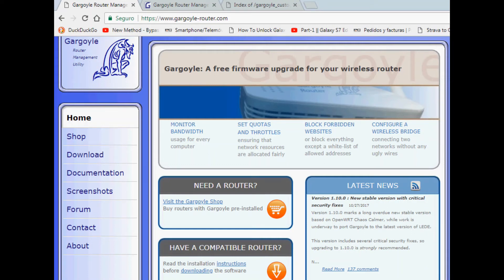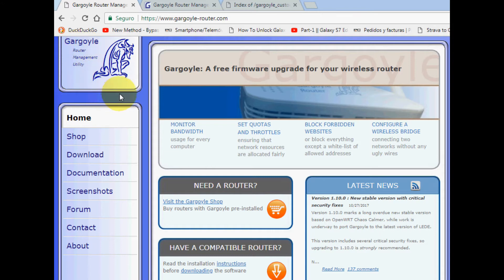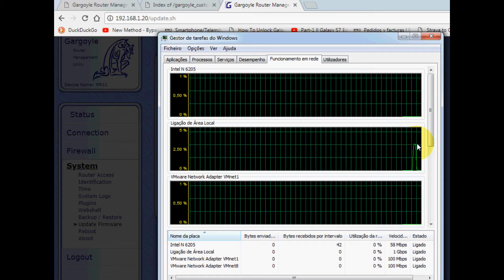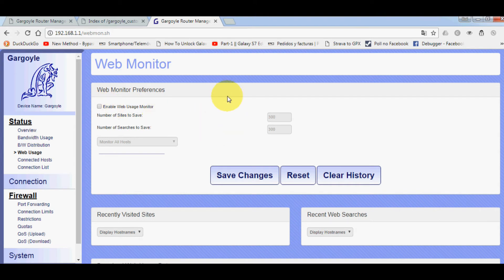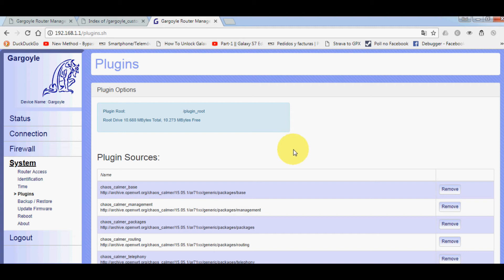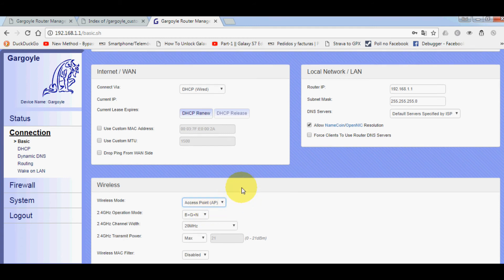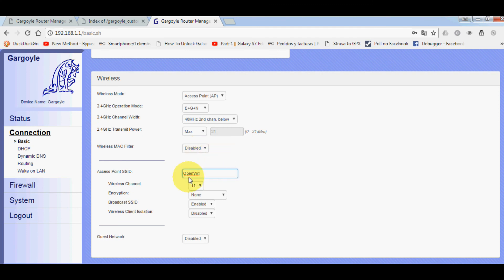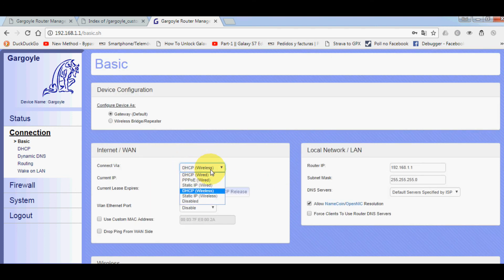Flashing Meraki MR12 with Gargoyle Router and Menu Walkthrough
Flash your MR12 with OpenWrt first .